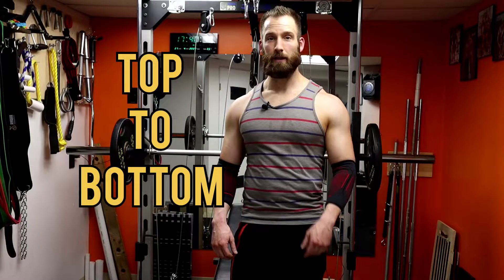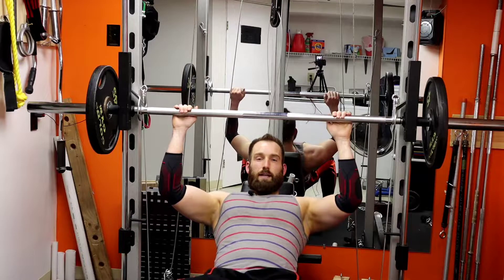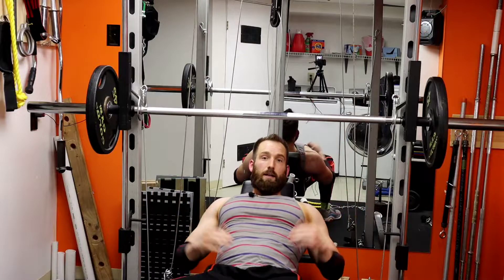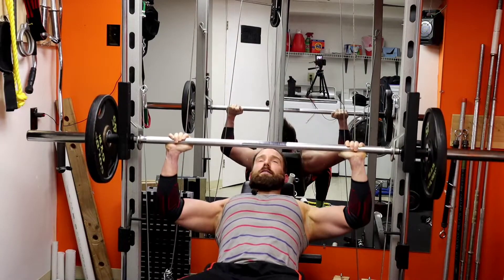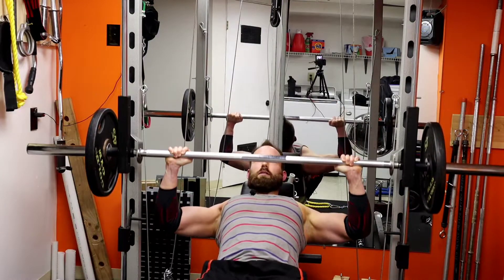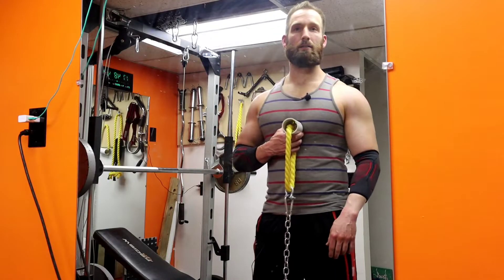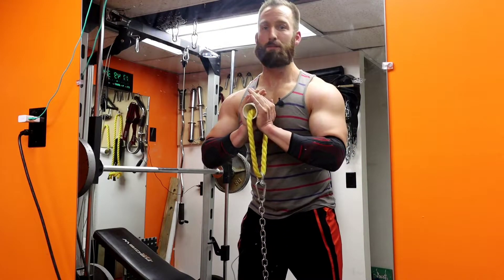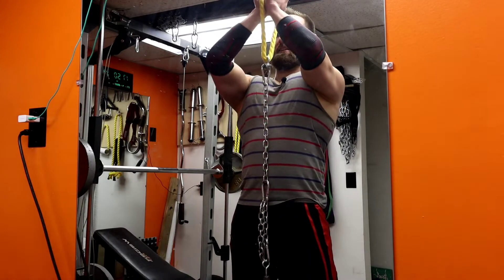BOOST GAINS WITH THIS NEW TRAINING INTENSITY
In this video of @SelfBuilt I'll be sharing a new way to train that helps you push into new gains. They are Top to Bottom sets. I'll show you how they are done.